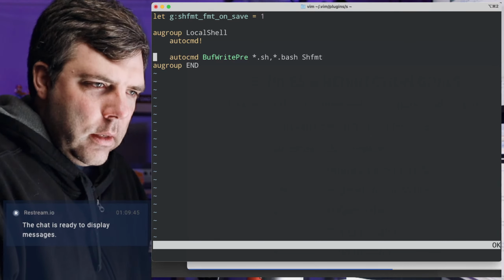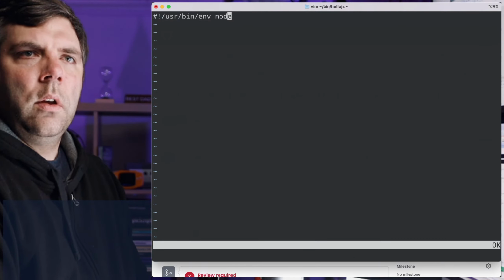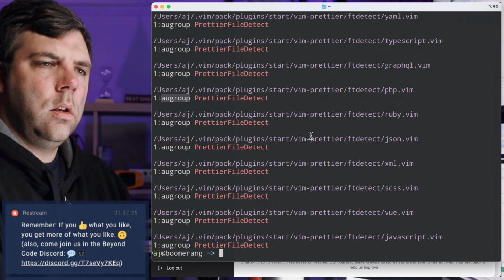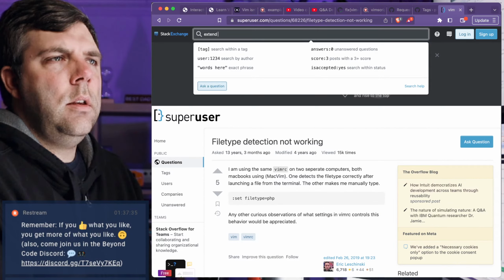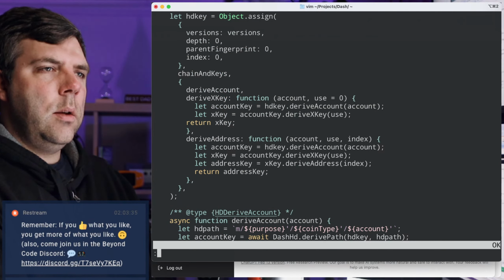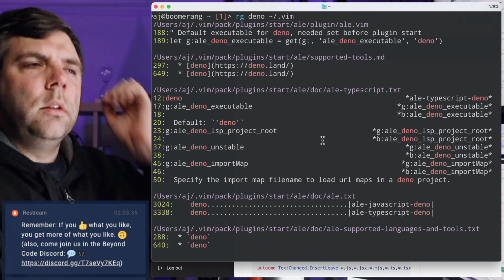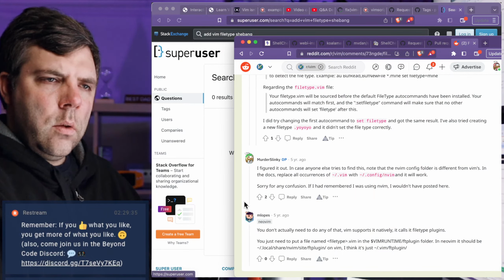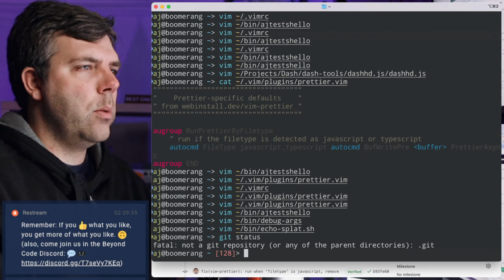Live Code Hangout: Vim autocmd run format on type, not extension